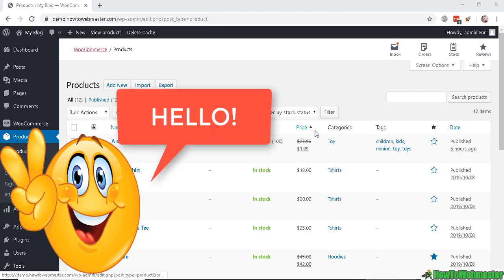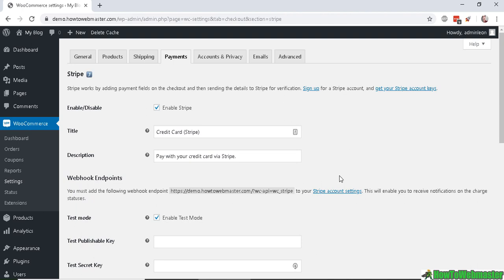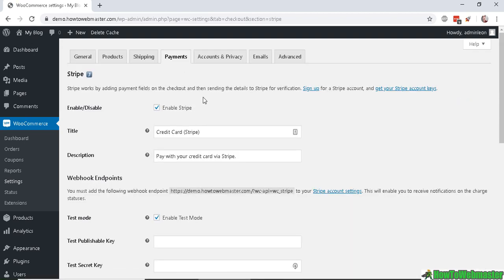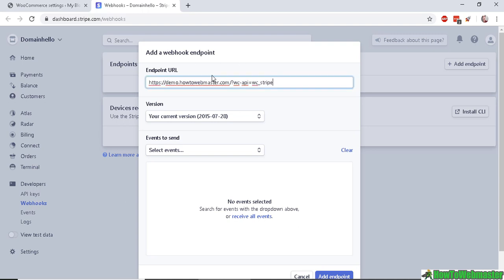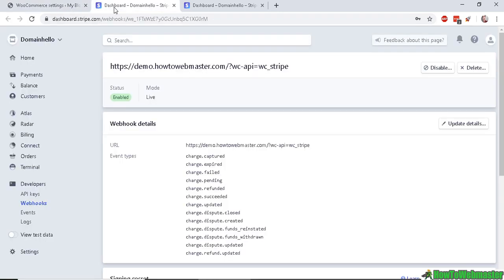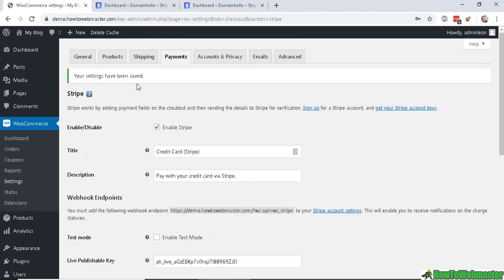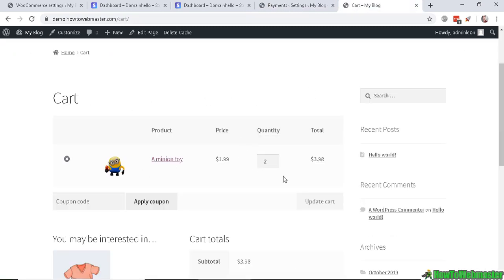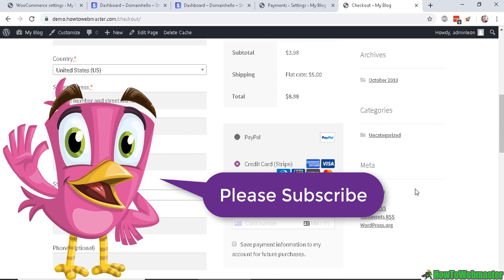How to Setup WOOCOMMERCE STRIPE Plugin Tutorial - Accept Credit Card Payment Gateway!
In this beginner WooCommerce tutorial, learn how to setup STRIPE payment checkout gateway plugin with your woocommerce shop. Start accepting credit card payments on your shop!

🏰 For more WooCommerce tutorials (create different types of products, setting up different payments) see my WooCommerce tutorial training playlist

🔥 To learn how to use wordpress, see my wordpress tutorial playlists below.